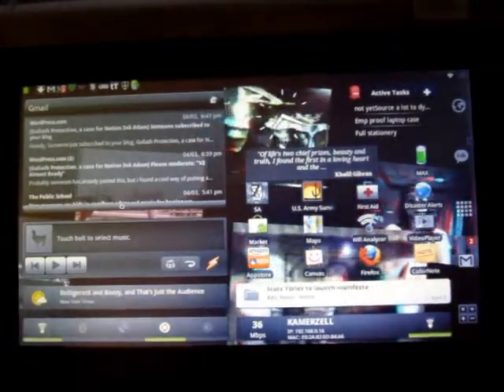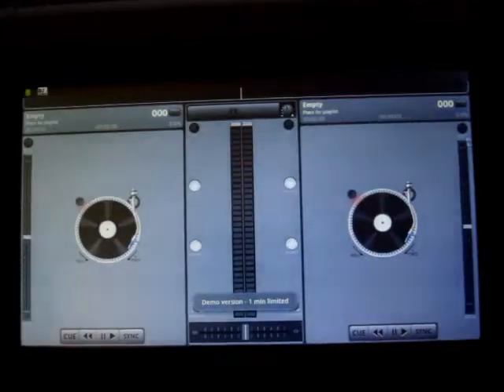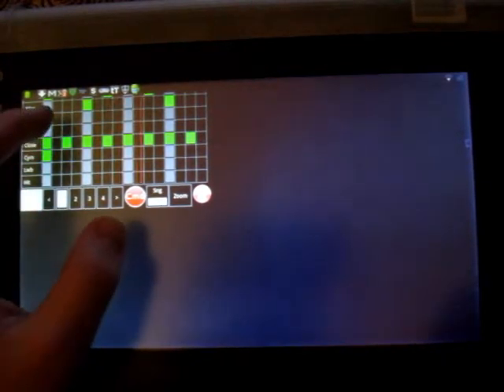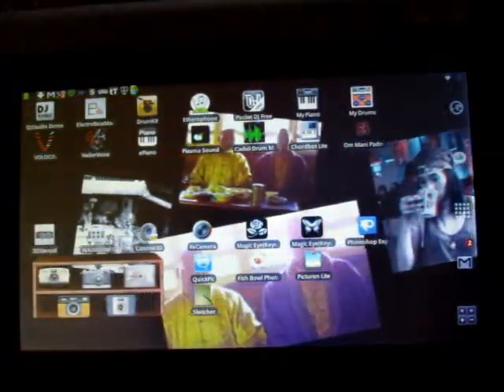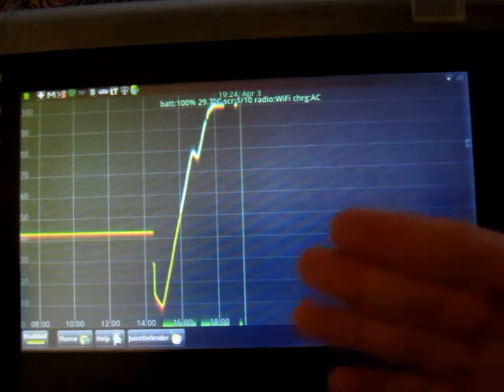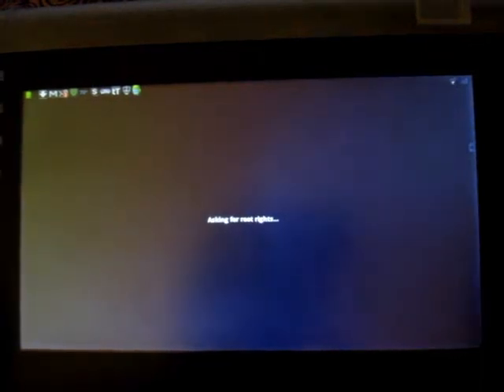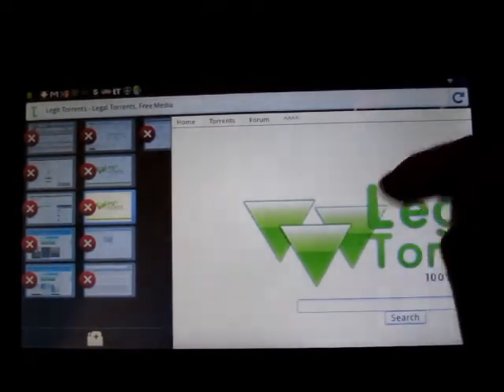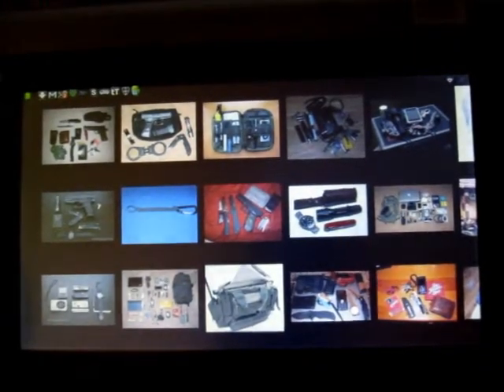Notion Ink Adam; Apps, Tools, and Utilities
Here's a quick rundown of the apps I'm using on Adam, image editing apps, music apps, tools, and some tips for new android/Adam users.